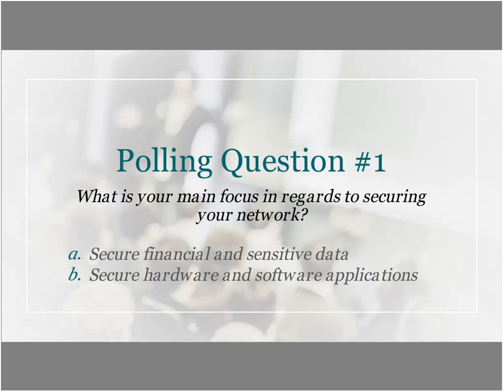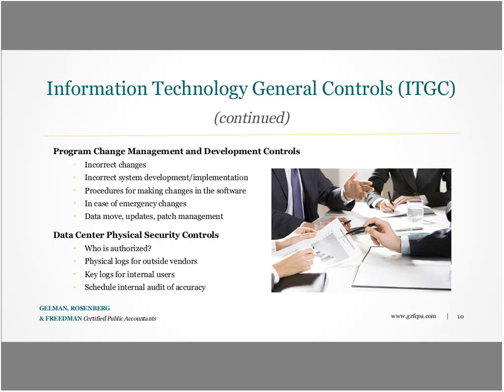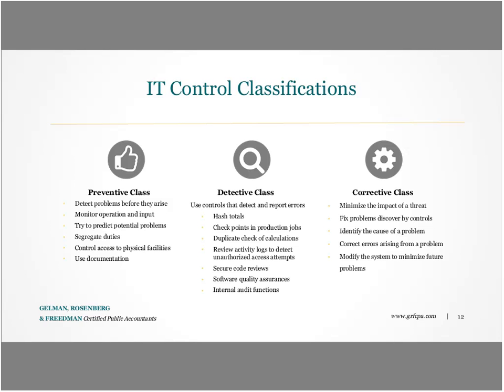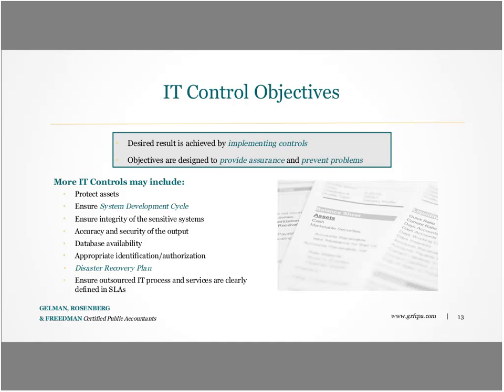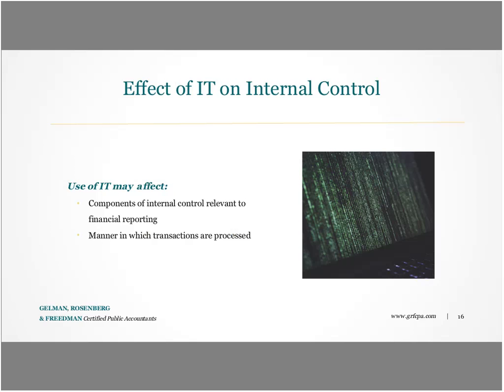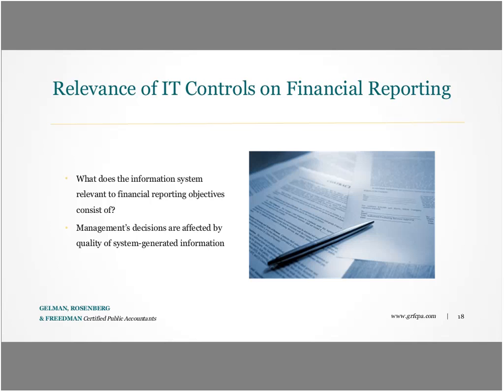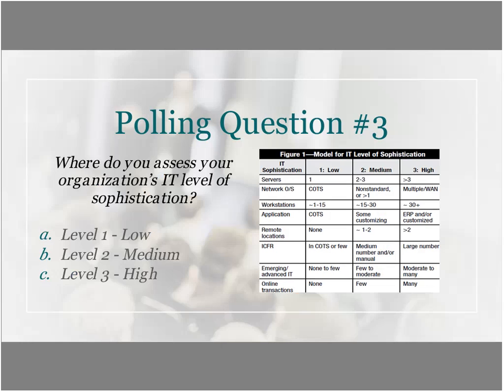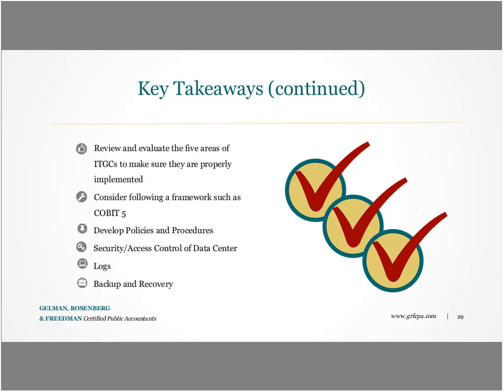Effective IT Controls for Financial Statement Audits: Is Your Organization at Risk?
Chief Financial Officers (CFOs) know that Internal Control Over Financial Reporting (ICFR) involves three types of internal controls, including those that affect a company’s financial reporting. To avoid the risk of material weaknesses related to the organization’s overall control system, CFOs and their IT Administrators should have full confidence in their IT controls related to the financial statement audit. Control deficiencies leading to a risk of material misstatement (RMM) not only create confusion and uncertainty, they can be costly and time-consuming to correct.

Join Gelman, Rosenberg & Freedman for an overview of the key IT controls you should have in place before your next financial statement audit. Our presenters will help you better understand how IT controls impact the audit process, how to assess where your organization may be vulnerable, and steps you should take now to safeguard your financial assets. During this interactive presentation, you will also have the opportunity to participate in live polling to understand how your organization compares to industry peers.